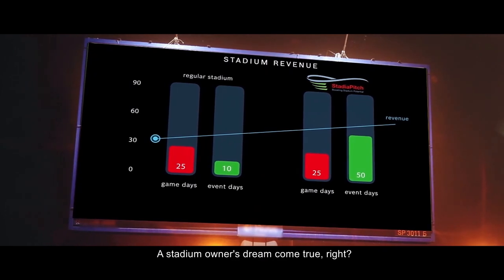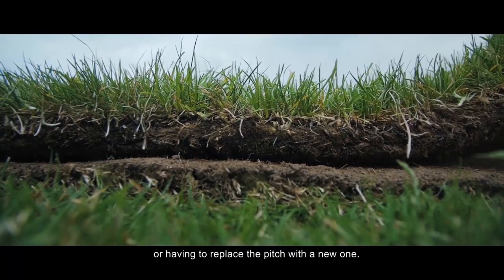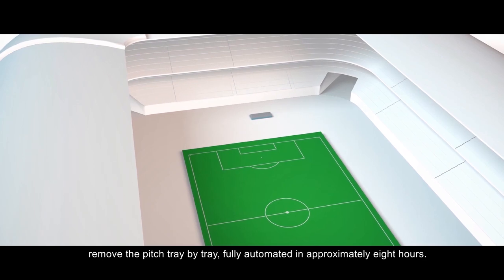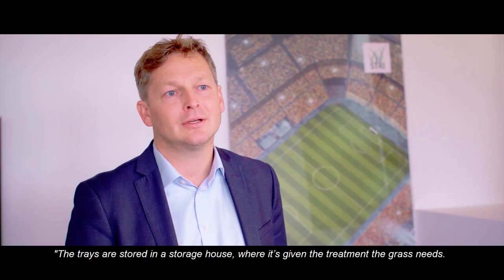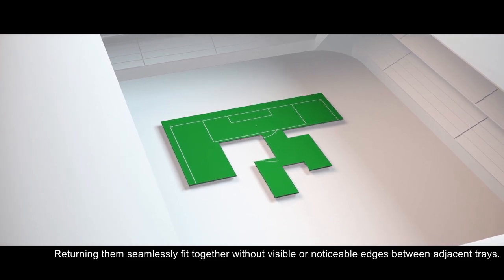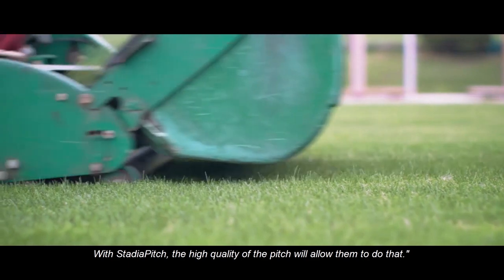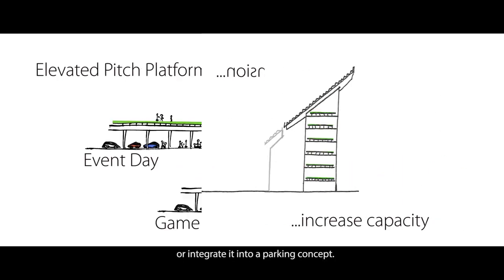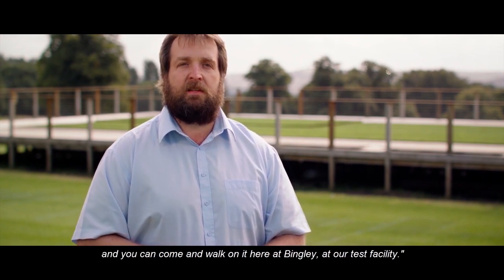StadiaPitch - Transforms a stadium sports field to a concert floor in hours.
Switching between sports and concerts were never easier! StadiaPitch is an automated stadium changeover system, allowing for back to back football matches and rock concerts ++. At the push of a button, the stadium operator can switch from a sports pitch to an event floor. StadiaPitch turns traditional sports stadiums, both new and existing, into multipurpose venues making their non-match days available for concerts and other events.
The modular nature of the pitch trays gives architects great flexibility. Choose the solution that works best for your business model.

StadiaPitch is a joint initiative from Bosch Rexroth, STRI Group, Hydro and Nutcracker Solutions.